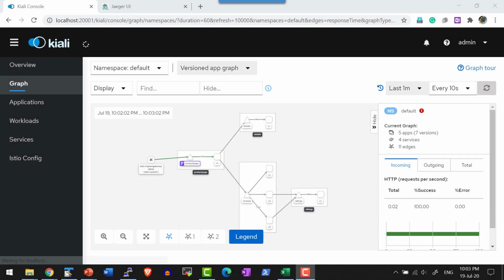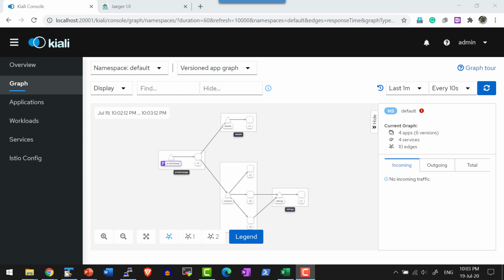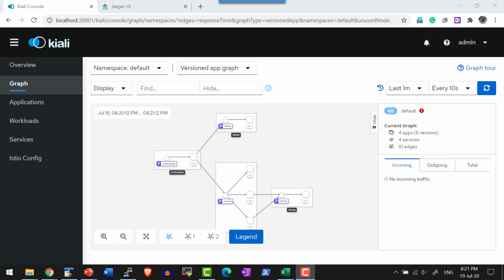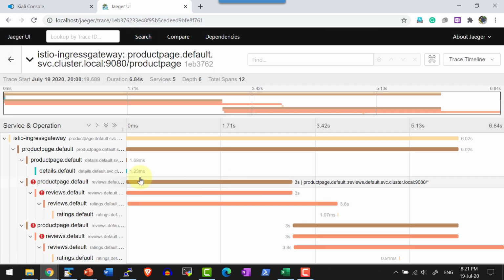Istio Network Request Timeout Introduction